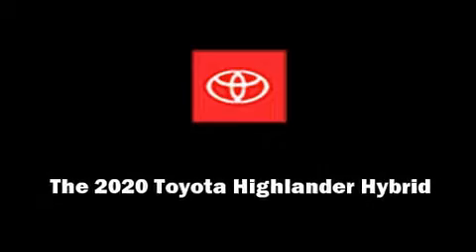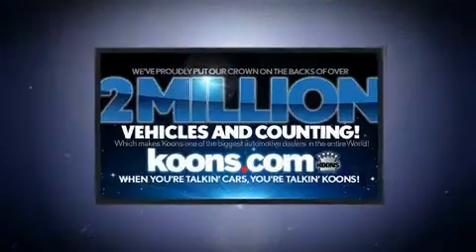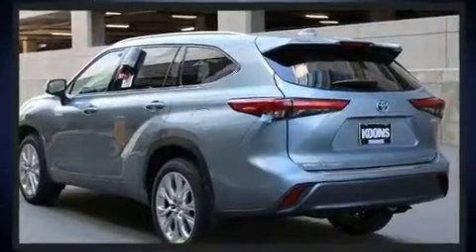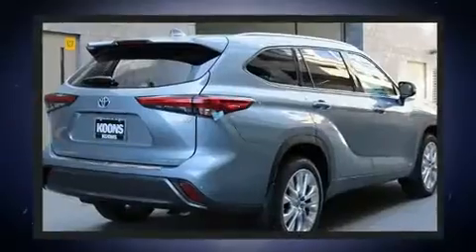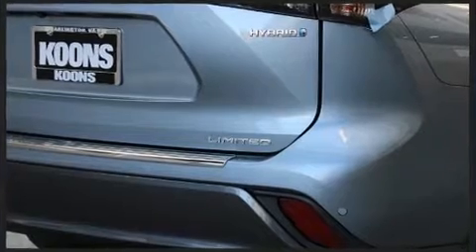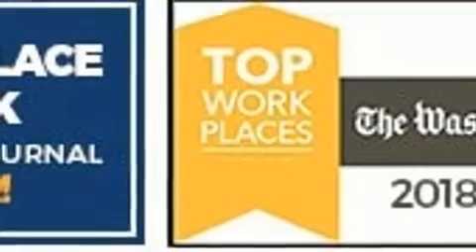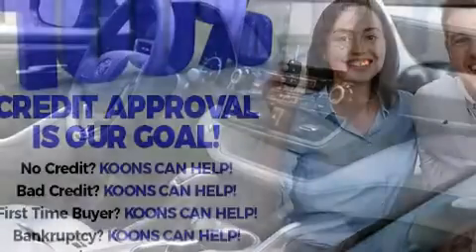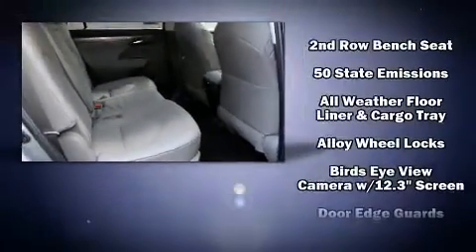2020 Toyota Highlander Hybrid Limited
Sensibility and practicality define the 2020 Toyota Highlander Hybrid. Smooth gearshifts are achieved thanks to the 2.5 liter 4 cylinder engine, and for added security, dynamic Stability Control supplements the drivetrain. Toyota prioritized fit and finish as evidenced by: front and rear reading lights, a built-in garage door transmitter, a trip computer, an automatic dimming rear-view mirror, heated door mirrors, lane departure warning, and 1-touch window functionality. Features such as automatic climate control and leather upholstery prove that economical transportation does not need to be sparsely equipped. Passengers in the third row enjoy seat back reclining functionality, providing an extra level of comfort and convenience. For drivers who enjoy the natural environment, a power moon roof allows an infusion of fresh air. Audio features include an AM/FM radio, steering wheel mounted audio controls, and 11 speakers, providing excellent sound throughout the cabin. Take assurance in side curtain airbags, providing head protection in the event of a severe collision. We'd also be happy to help you arrange financing for your vehicle. Please don't hesitate to give us a call.